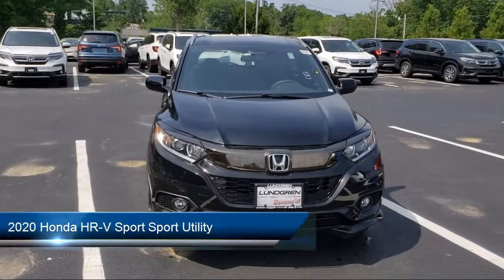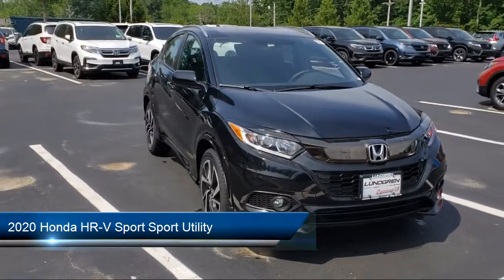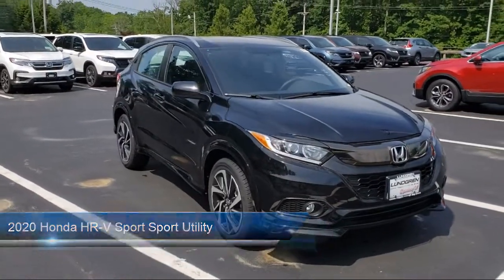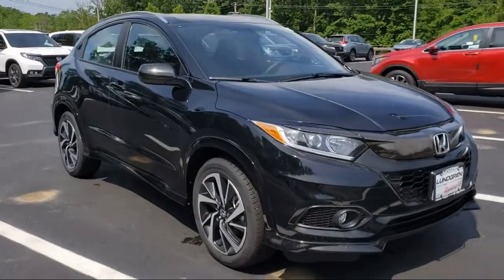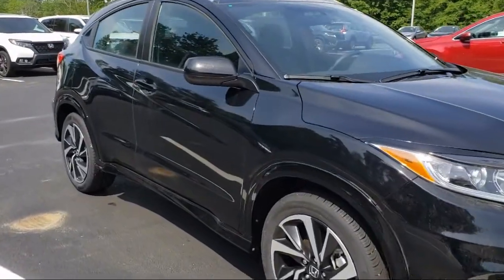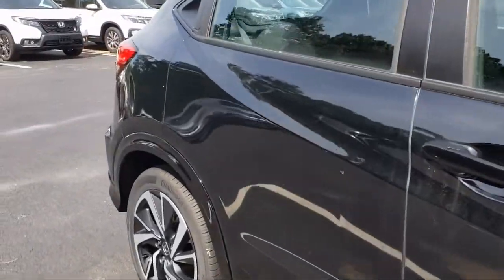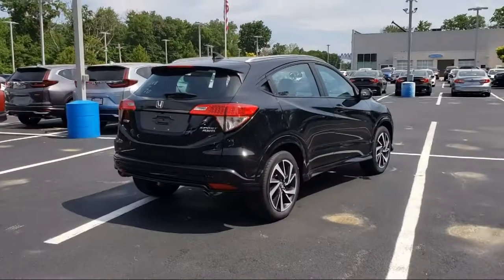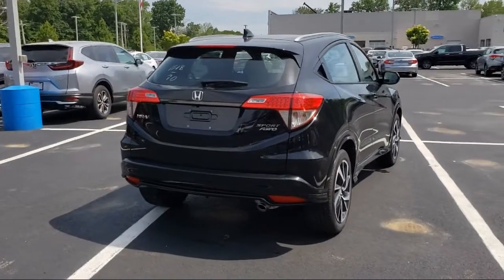2020 Honda HR-V Sport Sport Utility Worcester Putnam, CT Framingham Fitchburg Boston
2020 Honda HR-V Sport Sport Utility Stock Number: N201054 Vin:3CZRU6H11LM733889.
Lundgren Honda of Auburn New is proudly serving our friends and neighbors in Worcester, Putnam, Framingham, Fitchburg, and Boston. or give us a call at for more information about this or any of our other vehicles.
Lundgren Honda of Auburn New
163 Washington Street